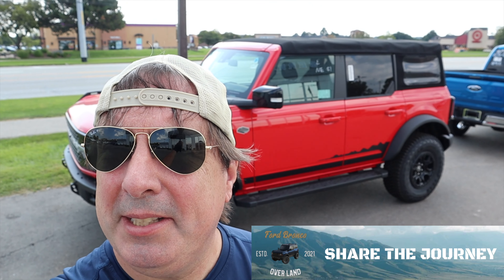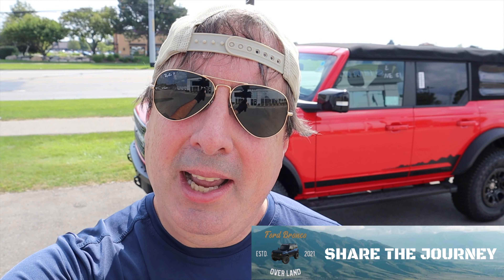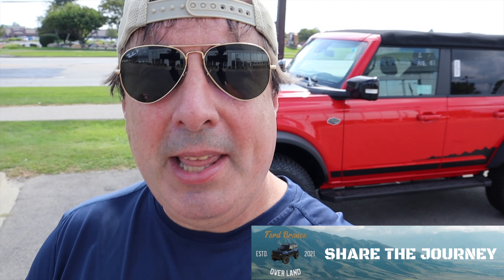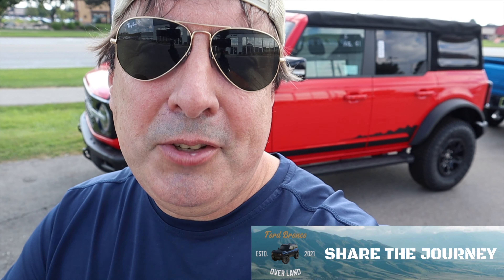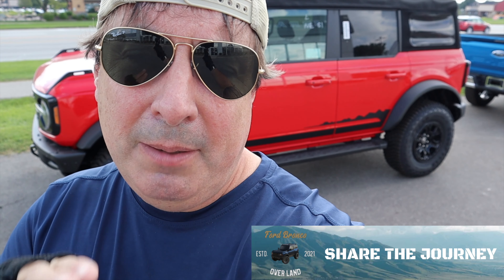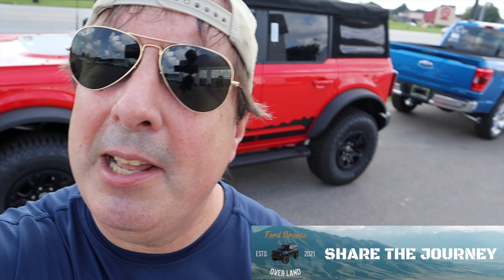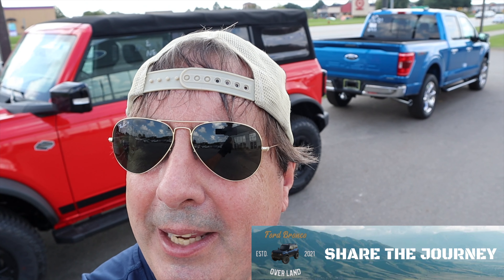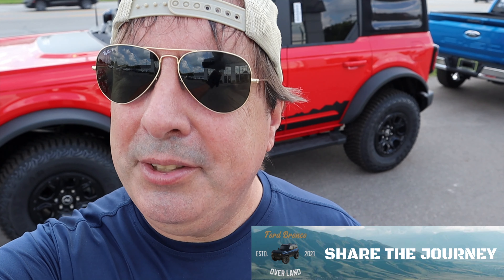2021 Bronco Overland 1st Episode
FIRST EPISODE 2021 Bronco Overland

Join our journey from Bronco Reservation, to ordering, delivery and more as we are about ALL things 2021 Ford Bronco.  Watch this video and learn the details of our pending Bronco order, we offer some tips for a higher resale value with improving durability, and next steps.